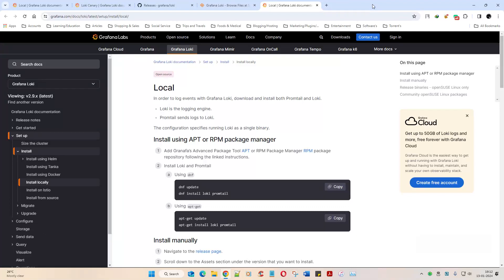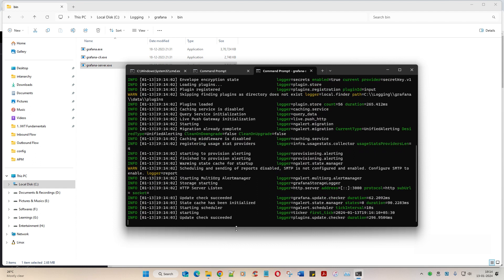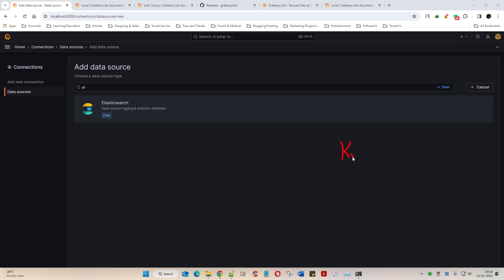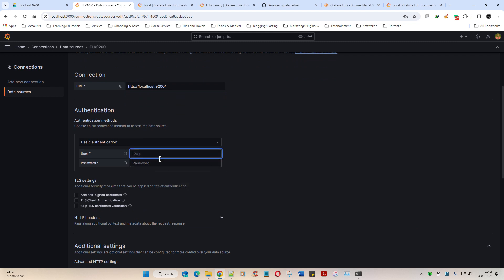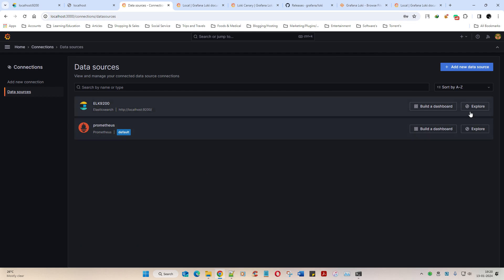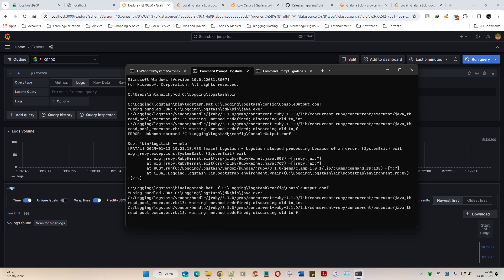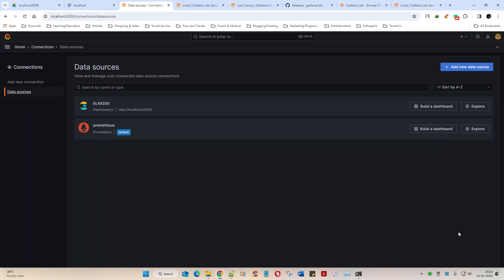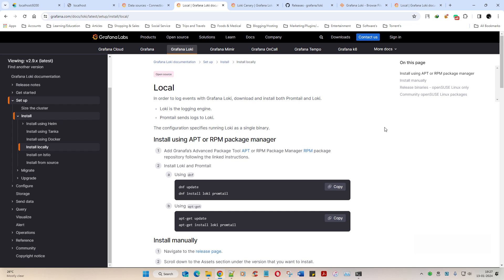04 | How to Connect ELK, Logstash and Send Logs To Grafana Server In Windows 10, Windows 11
The following Video On "Installation of ELK, Kibana, Grafana, Logstash In Windows 10, Windows 11" will cover topics on: -

► How to dowload ELK, Kibana, Grafana and Logstash for Windows
► How to Start and Configure ELK, Kibana, Grafana and Logstash Servers in Windows Machine, i.e., for Windows 10, 11
► How to Send logs and Configure Logstash
► How Logstash and ELK are connected together
► How To Configure Kibana and Grafana to ELK
► How to view the logs in Kibana and Grafana

Also, find my courses on Udemy Channel On: -